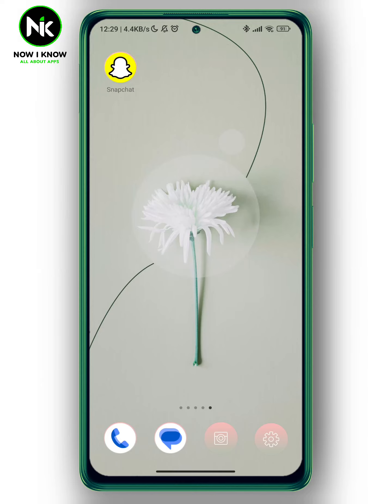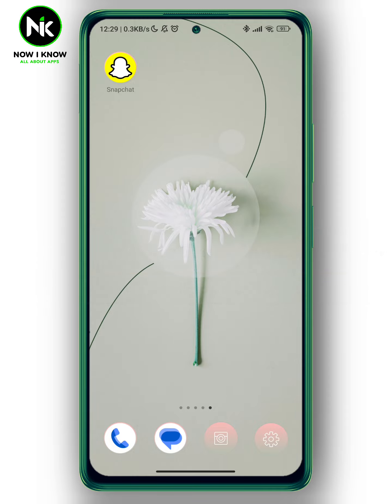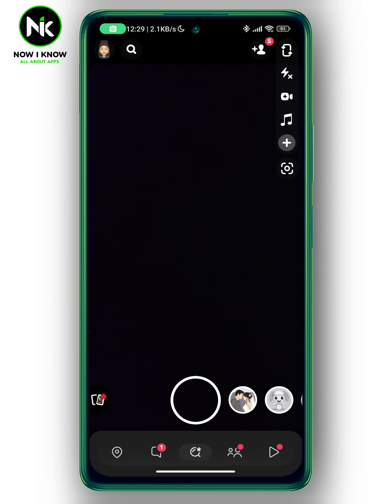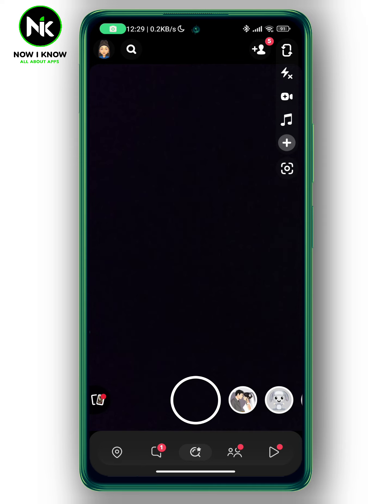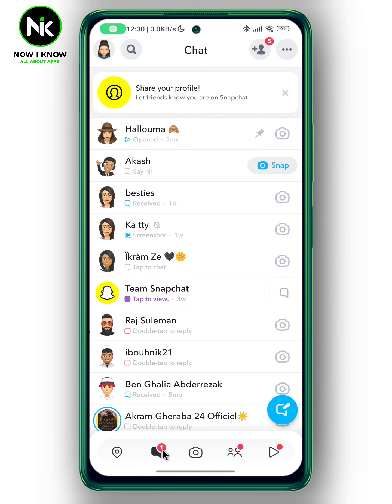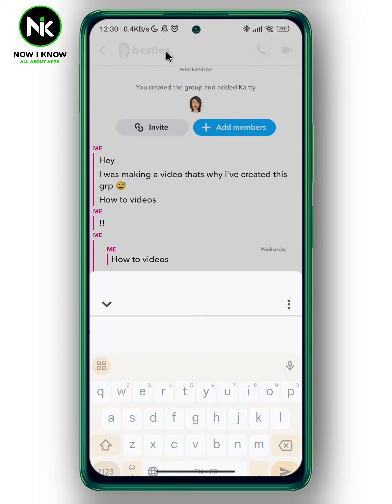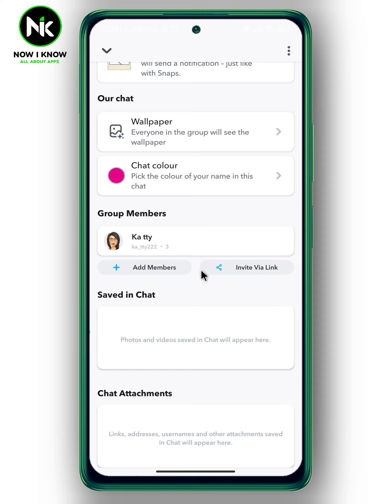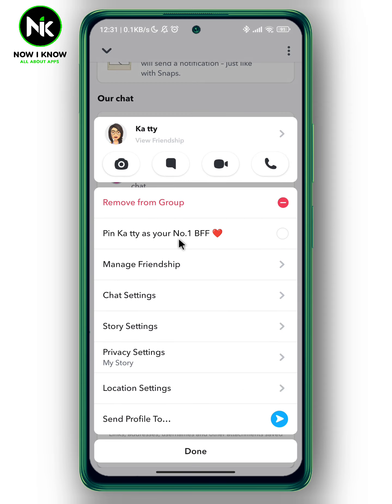How To Remove Someone From Snapchat Group 2024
How to remove someone from Snapchat group? This is the most common question that most Snapchat users worldwide ask themselves. Although Snapchat has made it possible to remove someone from Snapchat group , most Snapchat users have difficulty finding this “How to remove someone from Snapchat group” feature, primarily because of its confusing interface. But we are here to answer these questions and assist you as best as possible.
Here is everything you need to know about how to remove someone from Snapchat group on the mobile app. (android or iphone).
00:00 Introduction
00:28 How to remove someone from Snapchat group
nowik e now_snapchat